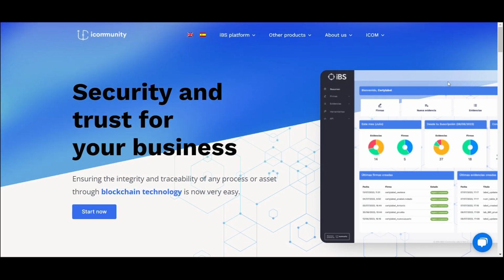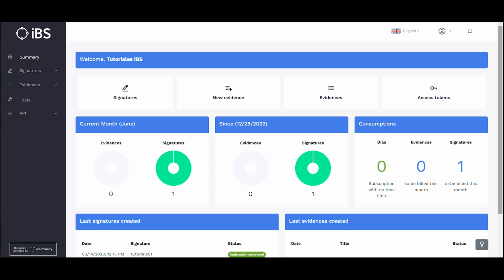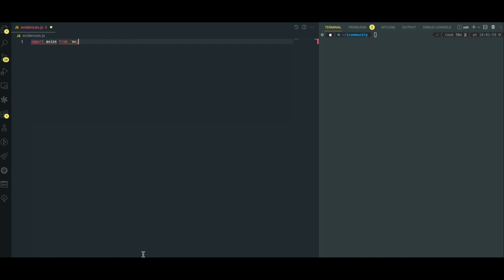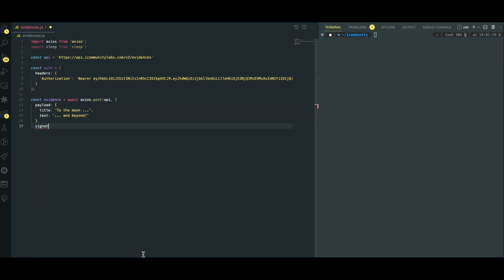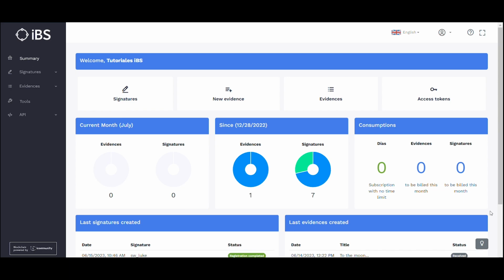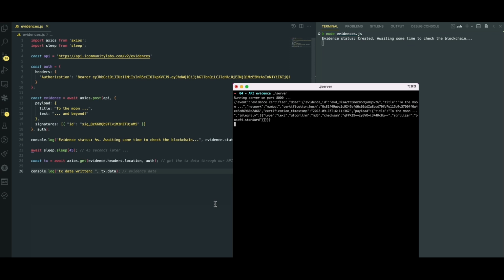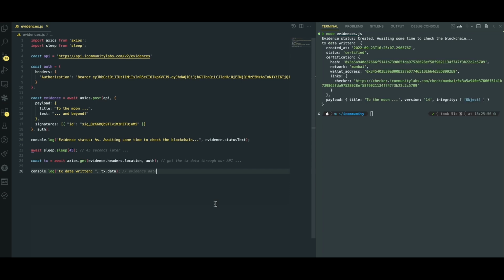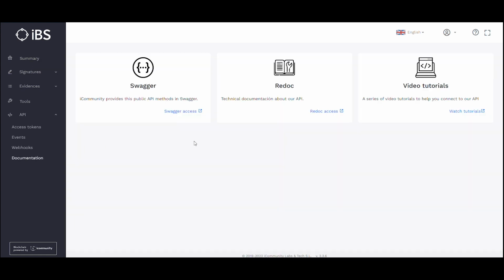IBS Tutorials: How to generate blockchain evidences with iBS-API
In this video we will show you how easy it is to connect with the IBS platform API to make your records on the blockchain.